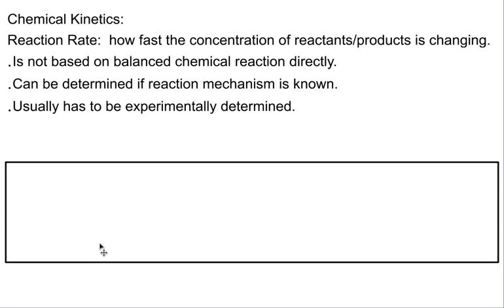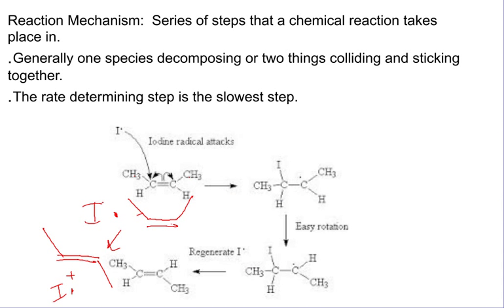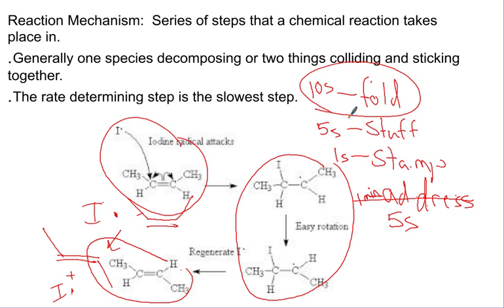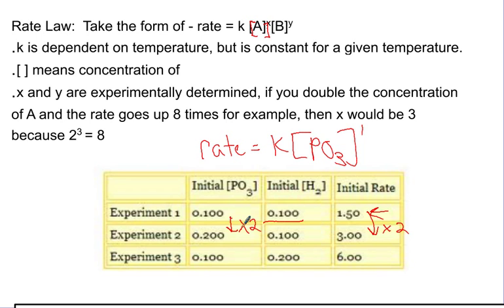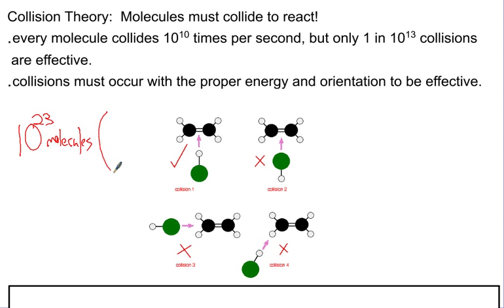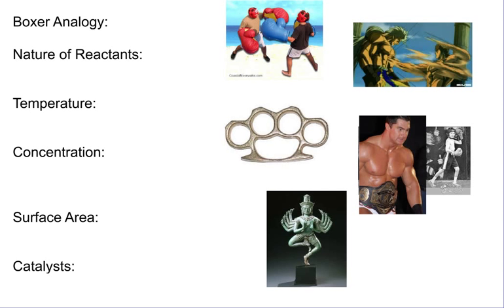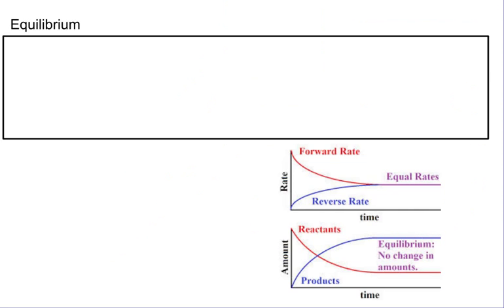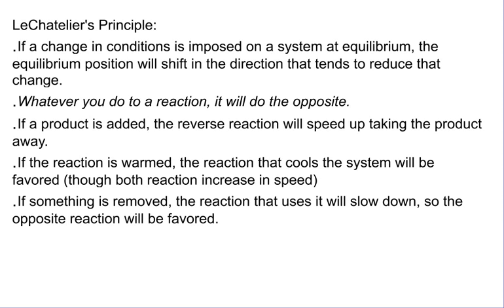Chemistry Kinetics and Equilibrium Introduction